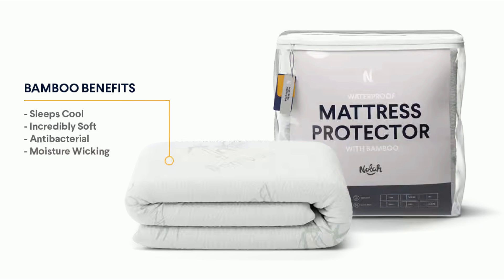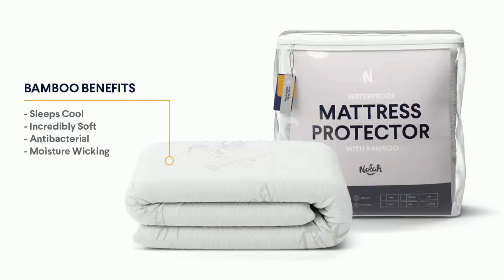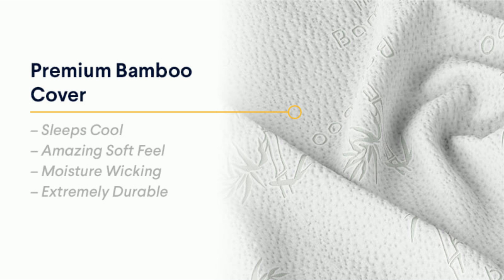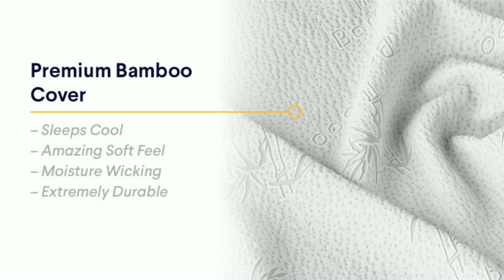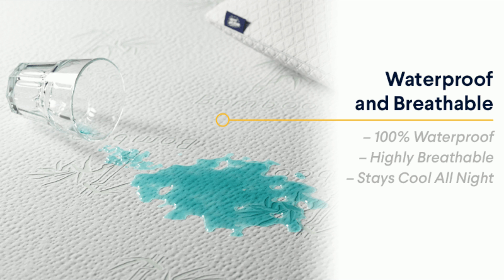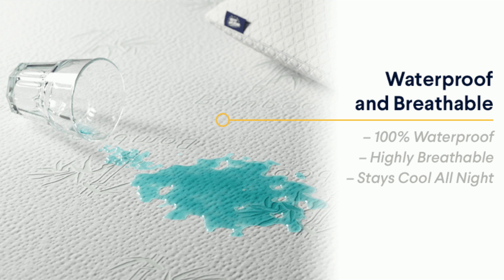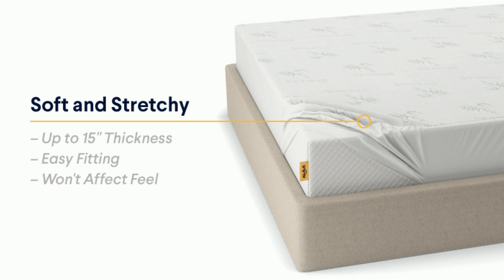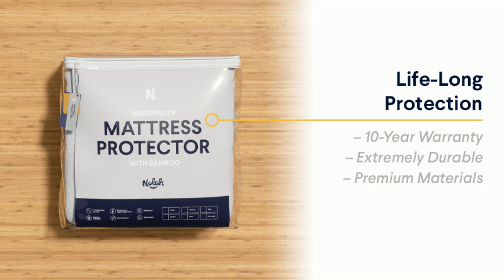Best Bamboo Waterproof Mattress Protector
Waterproof, quiet, cool and made to fit any bed, this bamboo mattress protector will keep your mattress crisp, clean, and mite-free. It's sustainably made and free from harmful chemicals.

Moisture-wicking bamboo is paired with a thin underlayer to lock out liquid, keeping your mattress safe from sweat and spills.